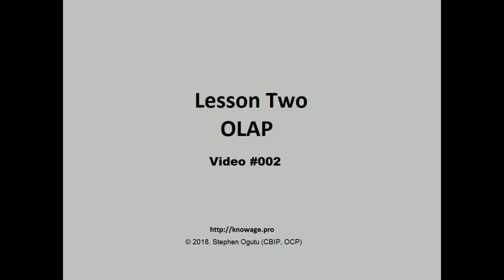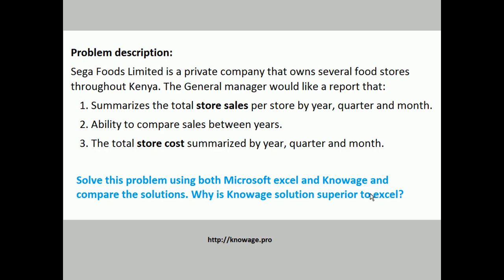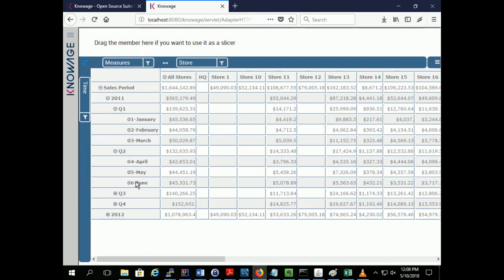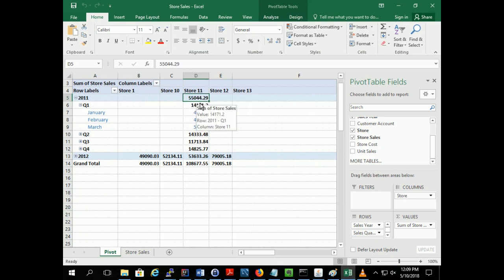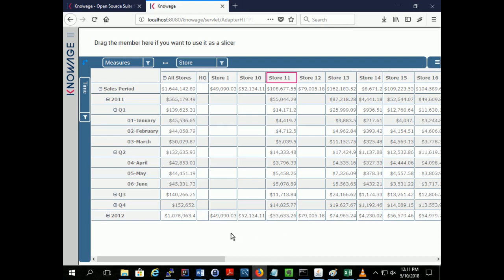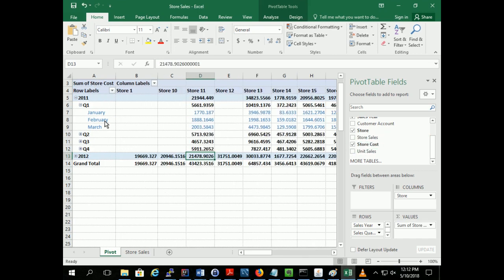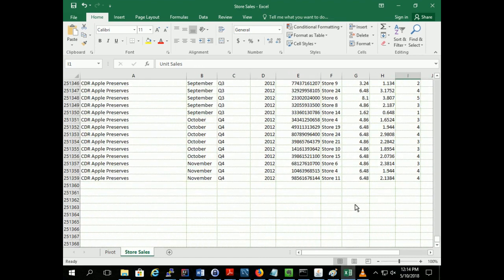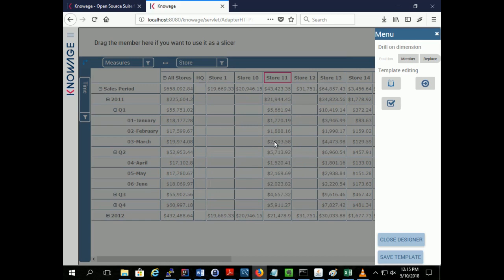Lesson 2 Introduction to OLAP in Knowage